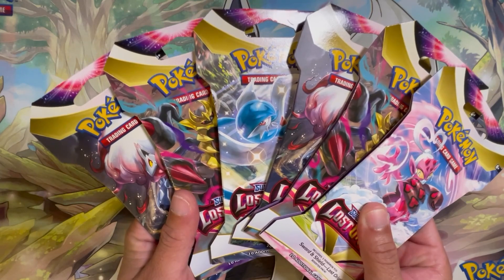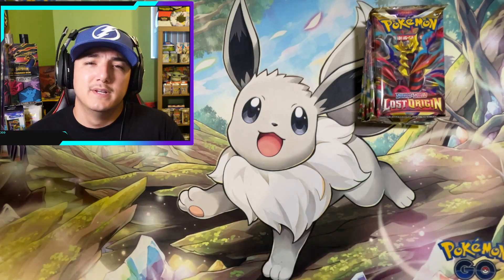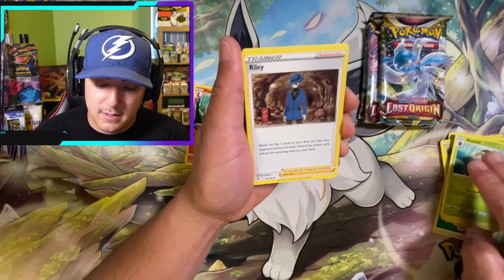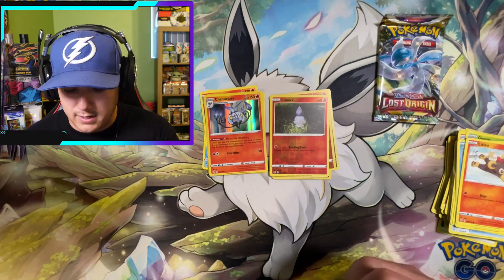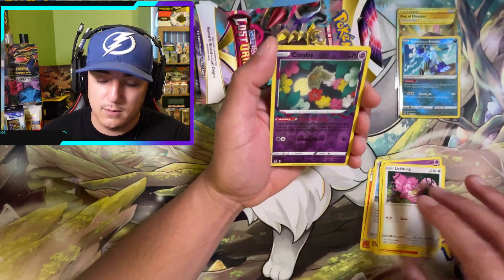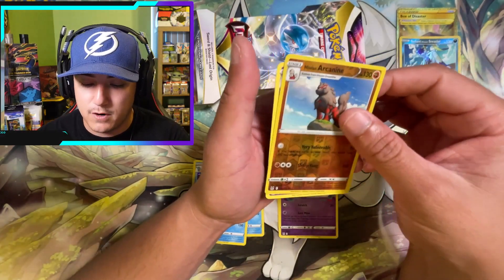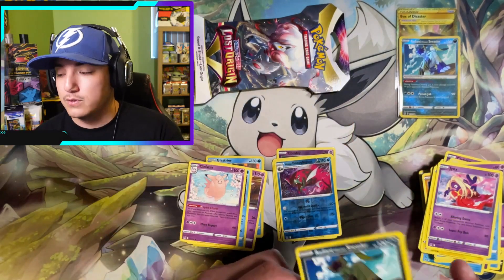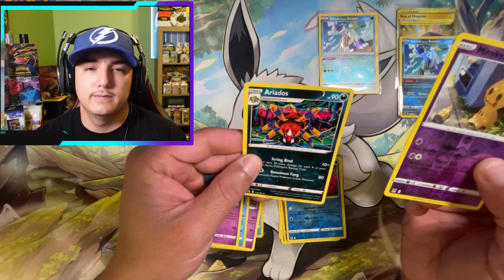The NEW Pokémon Booster Bundle Is Better Than Single Blisters?!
What's going on Mandalorian's! We recorded on a Monday, but YouTube did not post it so you're seeing it on a Tuesday! We are comparing the New Booster Bundle from Lost Origin VS Single Pack Blisters. Check out the other video's and remember... This is the way!